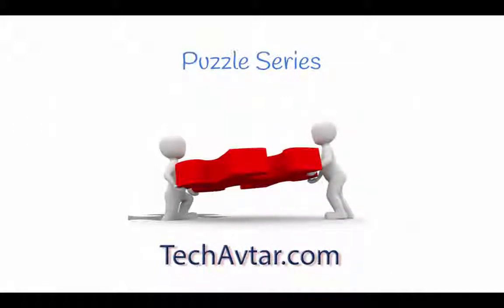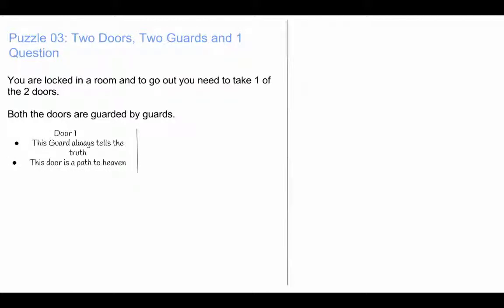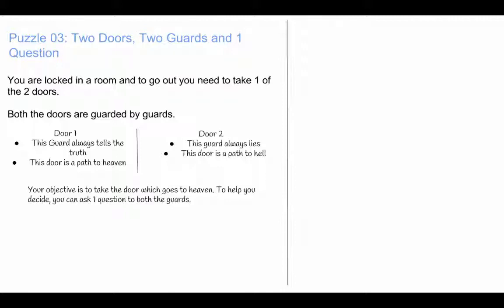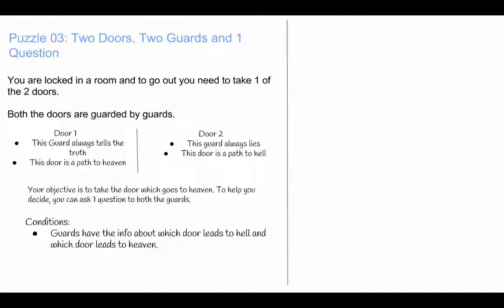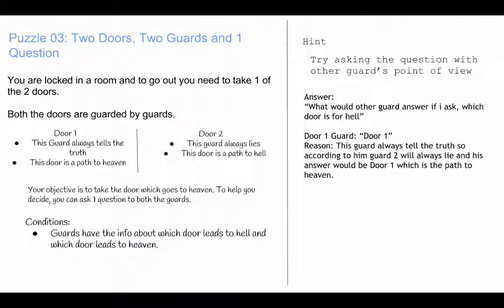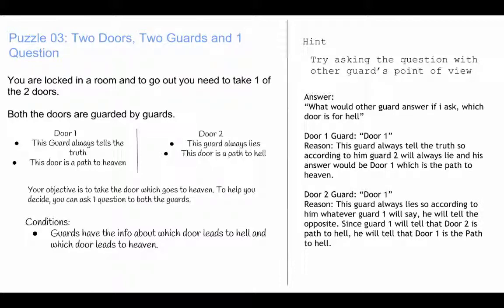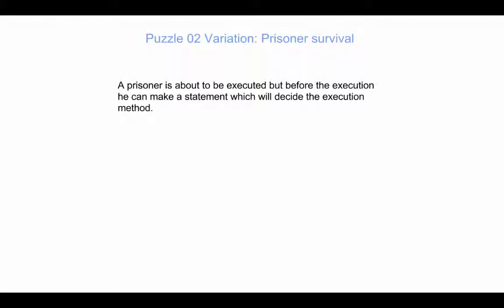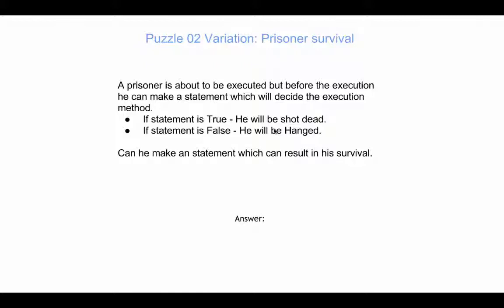Puzzle 03 : Two doors Two Guards || Heaven Hell Door puzzle || Prisoner Survival Riddle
You are locked in a room with 2 door
- 1st door is a path to heaven guarded by a person who will always tell the truth
- 2nd Door is a path to hell guarded by a person who always lies.
Can you ask a question to both guard to determine which path is for heaven?